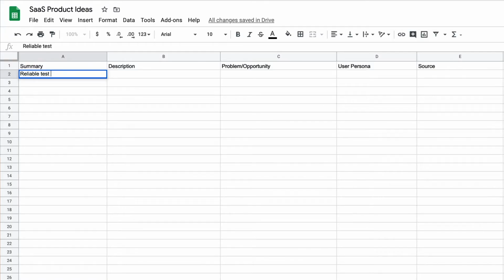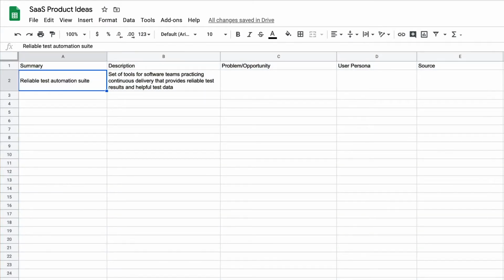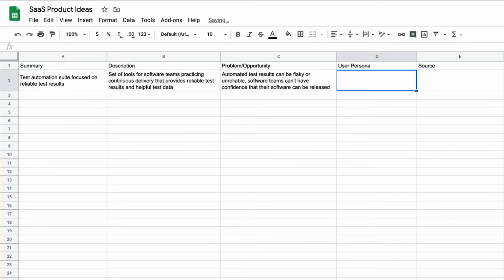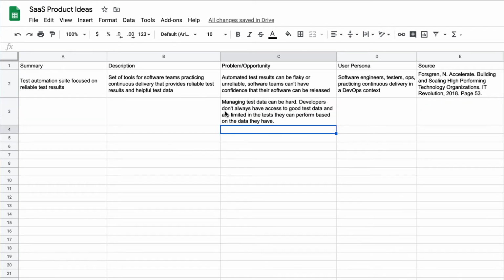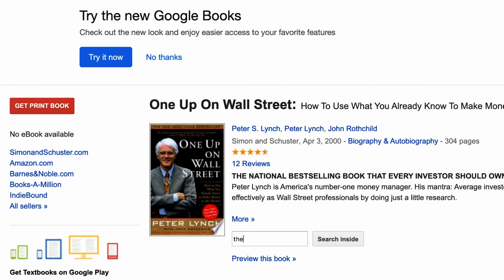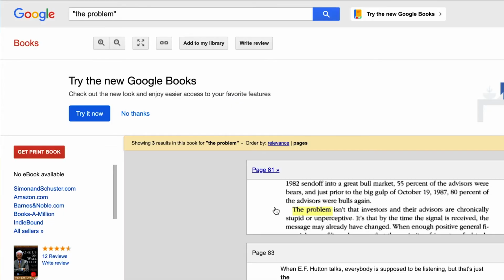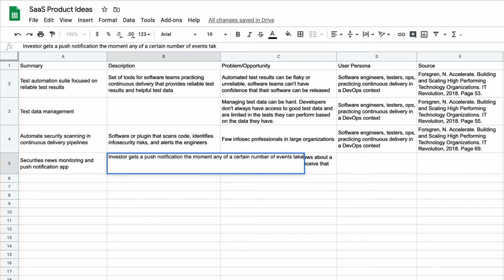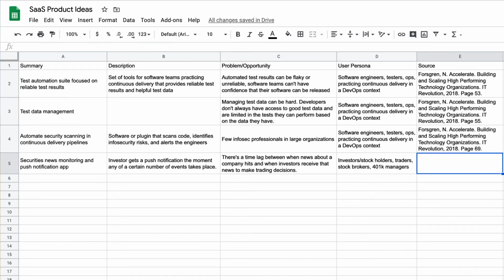How to Create an App - Getting App Ideas from Books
Books are a great source of new app ideas. If you’re looking for problems to solve and opportunities to fill, READ BOOKS! Business books, in particular, have a wealth of new app ideas, since they mostly discuss problems and their solutions. If it’s important enough for someone to write a book and get published, it must be important to some audience. Let’s pick out a few app ideas together.